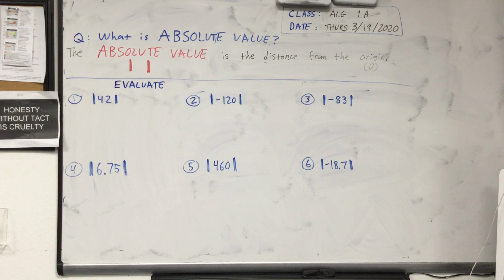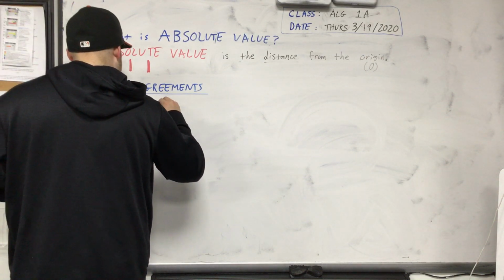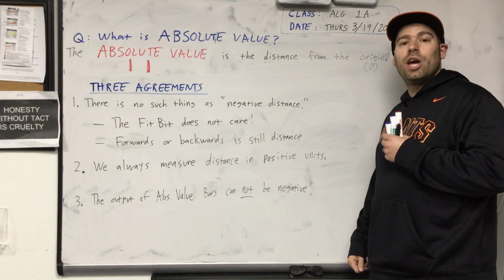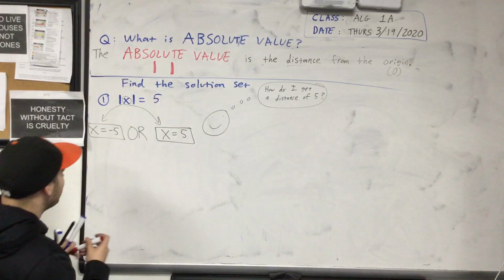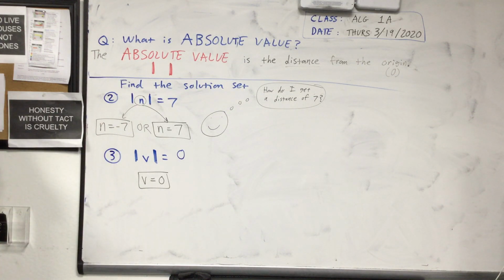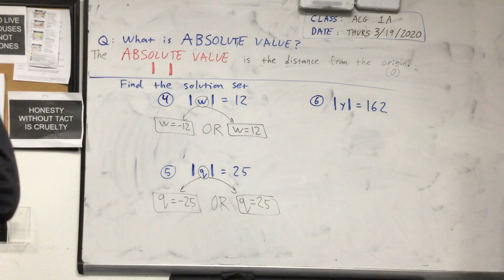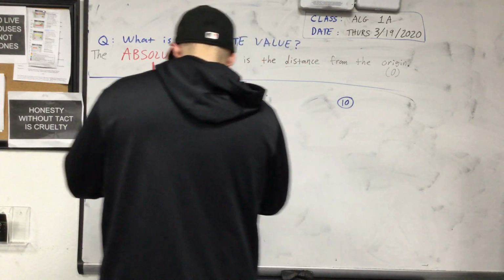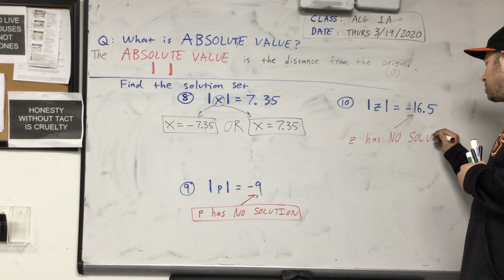ALG 1A: Thurs 3/19/2020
Solve Absolute Value Equations (just the variable)